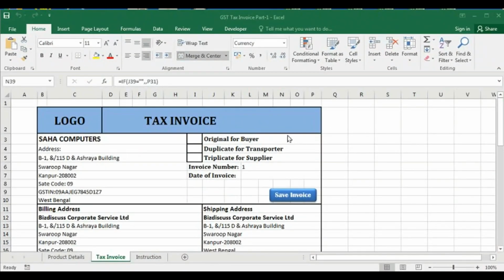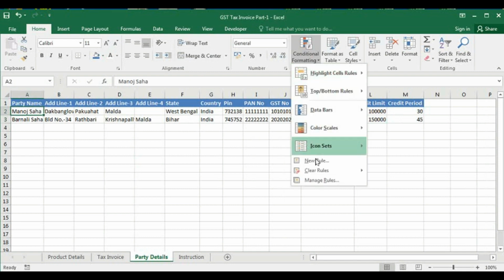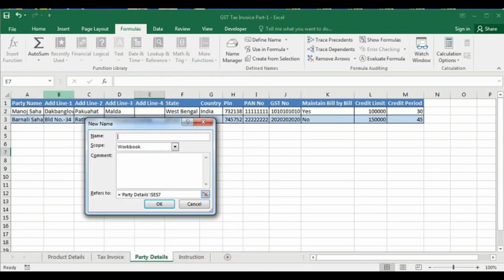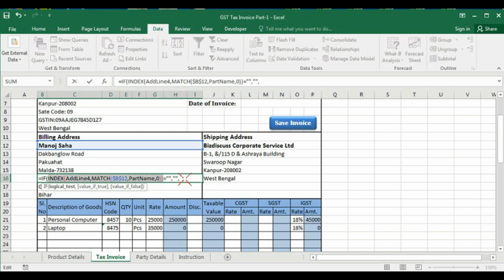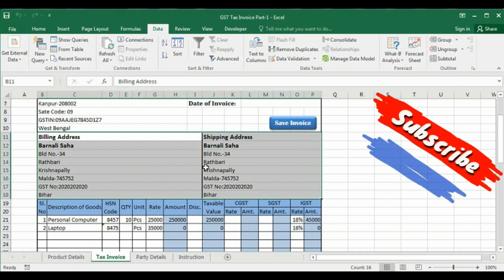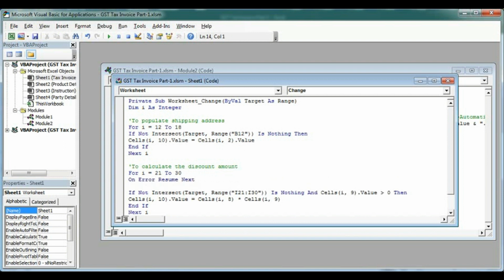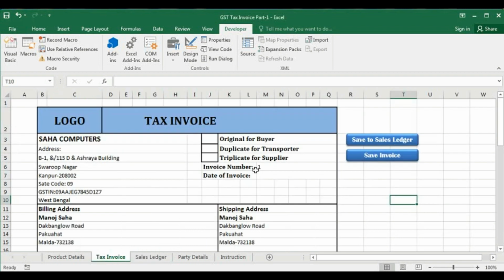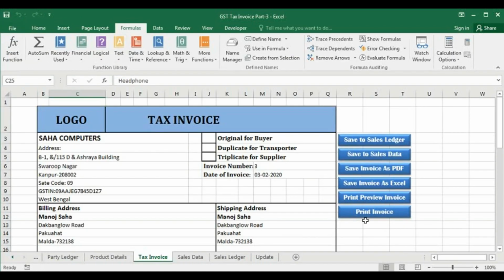#98-How to make GST billing software in Excel (Fully Automated)(Part-2)(2020)(V1.0)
Hi, In this tutorial to automate Party Name, its billing and shipping address and also Insert Discount percent column and automate its calculation for discount amount. And a button to the invoice data to a Sales Ledger Sheet. Next Part will be premiered on next week.